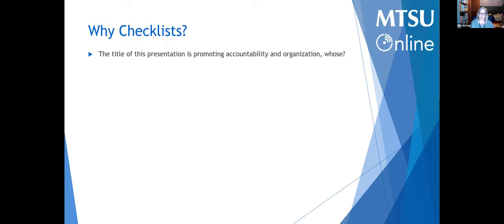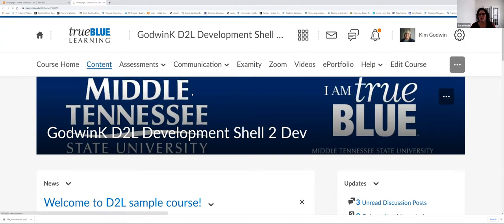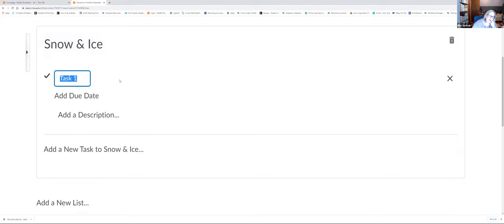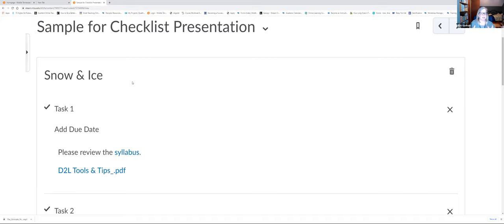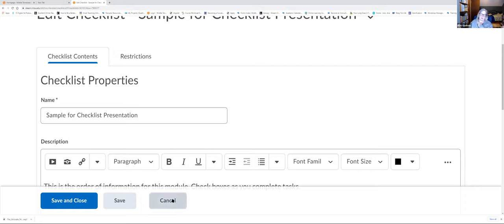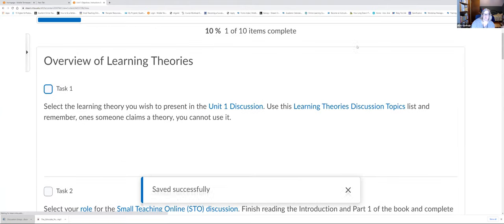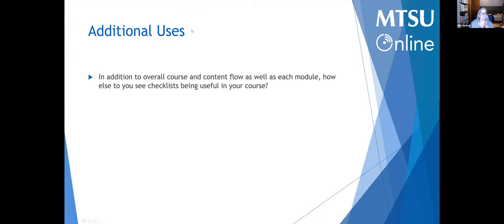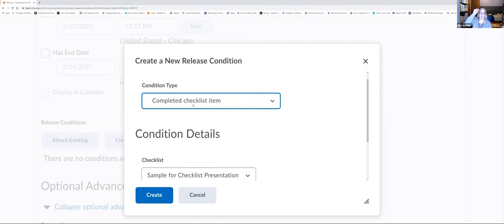Utilizing Checklists in D2L: Promoting Accountability and Organization in Your Online/Remote Courses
Captions for this video have not been edited. The D2L Checklist tool enables you to create checklists to highlight important aspects of your class, such as course readings, written assignments, quizzes, etc. Checklists hold students accountable while helping them stay organized. In this workshop, Dr. Kim Godwin provides a walkthrough of D2L checklists, including how to create them and the benefits to both students and faculty in online, hybrid, remote, web-assisted, and traditional classrooms.